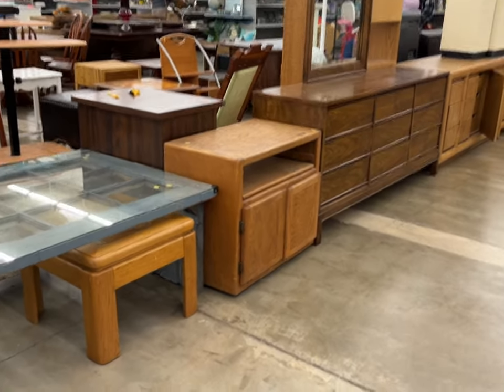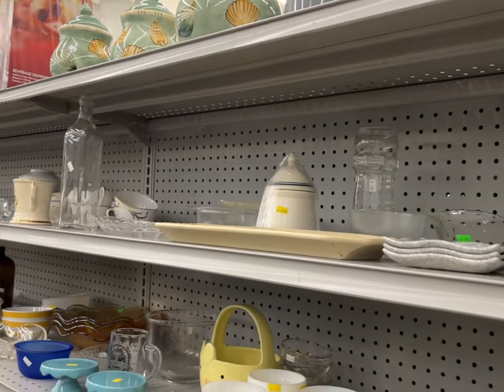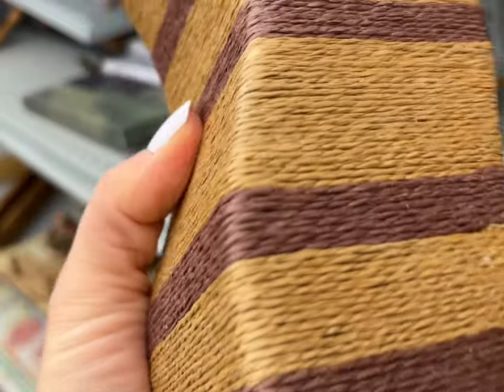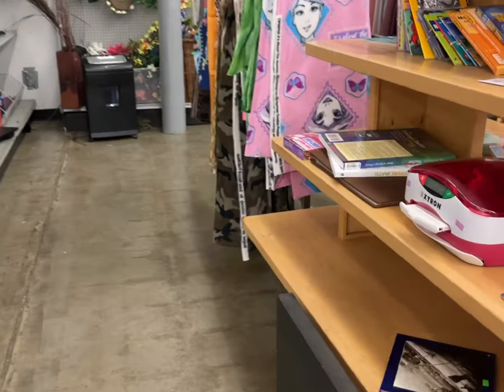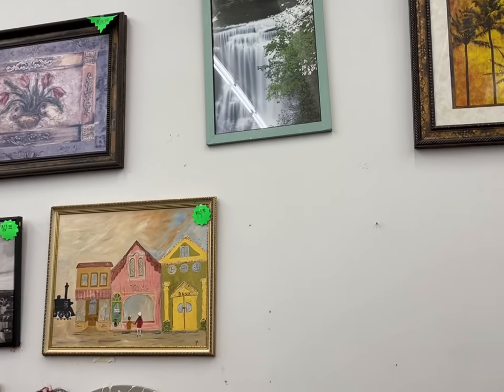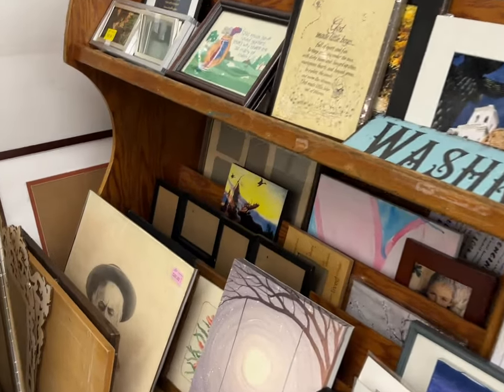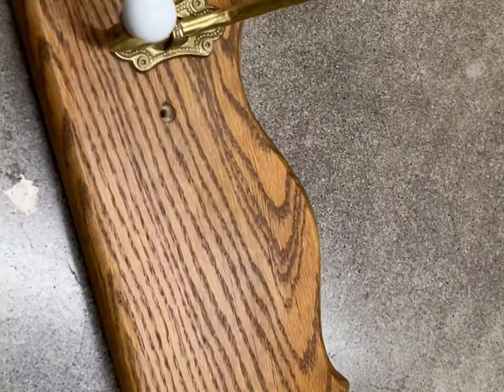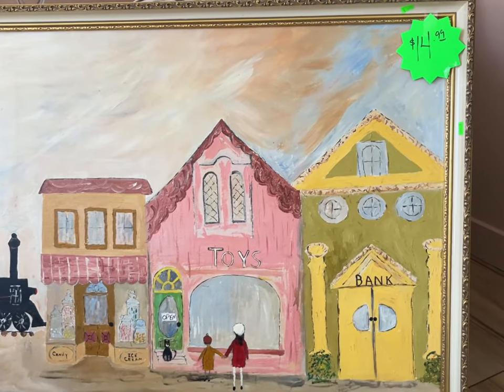THRIFT WITH ME FOR HOME DECOR | Small Town Thrift Finds | Vintage Home Decor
Come with me as I thrift through my hometown for budget-friendly home decor. I'm sharing a few of my top-secret thrift tips along the way, as I search for vintage home décor. Stick around til the end when I'll share what I did and didn't buy.

Want more thrifting content? Make sure you're following me on Instagram: @homegirlcreative